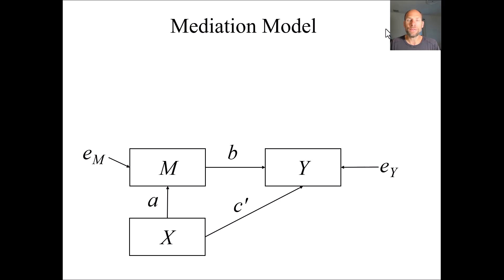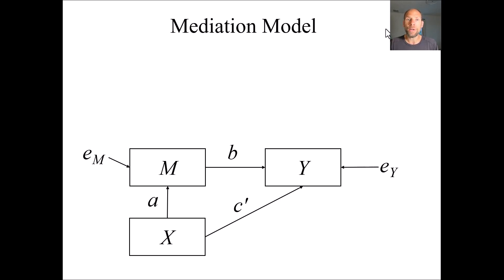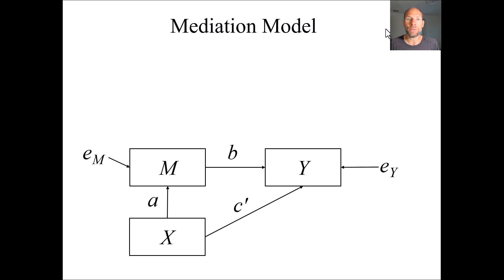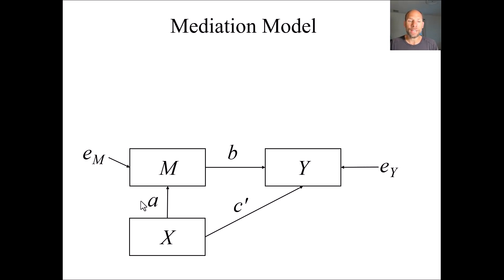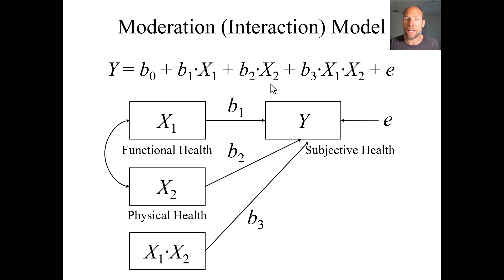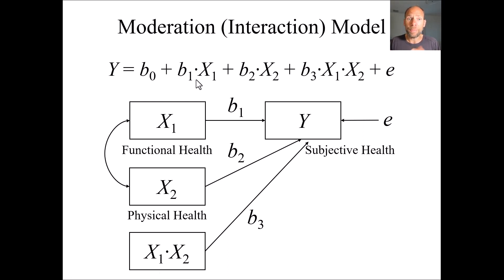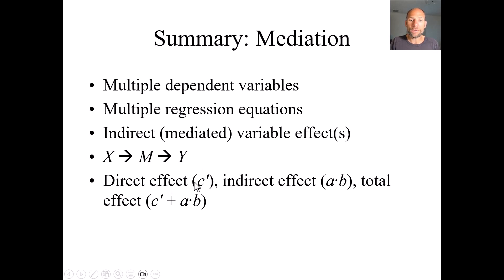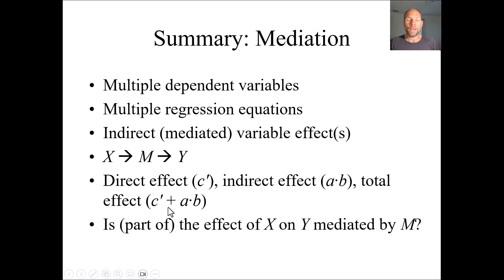Mediation vs. Moderation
Quantfish instructor Dr. Christian Geiser explains the difference between statistical mediation and moderation analysis.